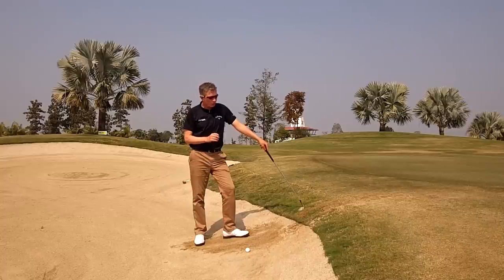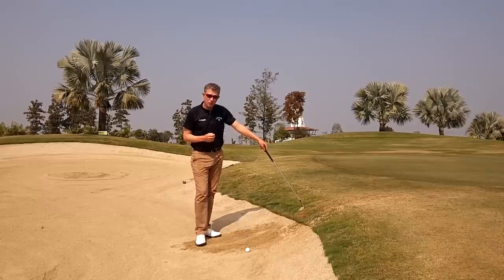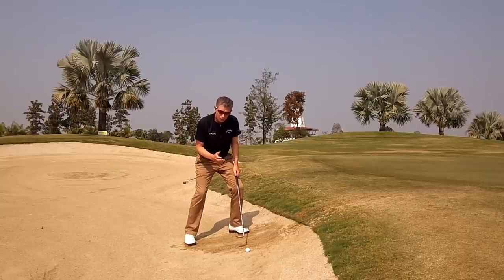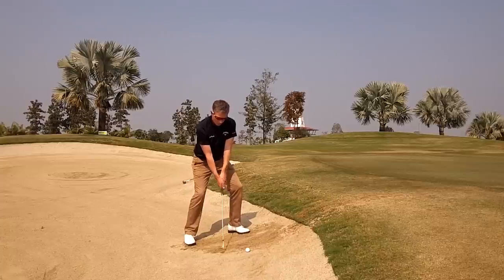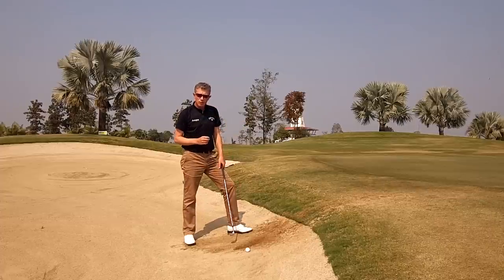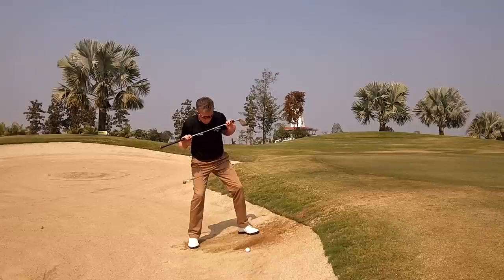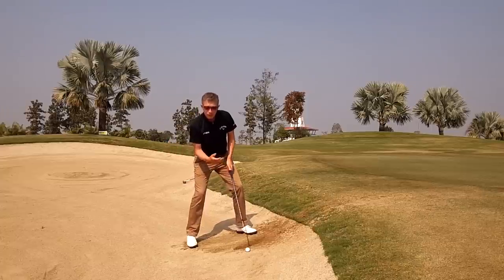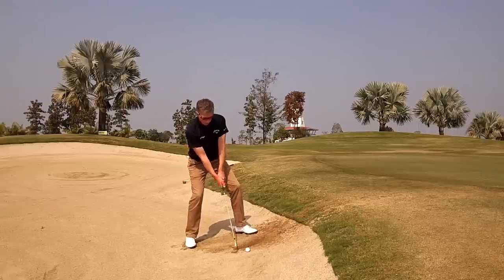Golf - Bunker Shot Lesson (Uphill)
PGA Professional Robin Symes shows how to play a uphill bunker shot.  It is very common shot to have when your second shot finishes a little short of the green.
Transcript
So, you've hit a nice second shot, but unfortunately you've come up a little bit short. It's hit the face of the bunker and you find yourself with an uphill lie. It's a shot I see many players struggling with, and the main reason for that is that players fight the slope. They'll lean their body weight into the slope, meaning that at impact they're leaning into the club, will dig into the sand more than normal, removing a lot of sand. It's difficult to get the ball to go forward and control your distance. How I want you to play this shot is I want you to allow your body weight to go with the slope. So, your hip level and your shoulder level should be as close to parallel with the slope as you can get it. This will allow you to play a regular bunker shot the same as you would from a flat lie, using the bounce of the club, this way you can start to control your distance. Notice that I swung with the slope rather than into the slope.